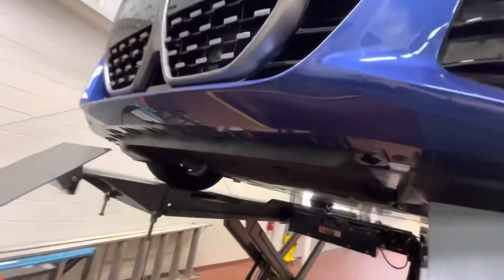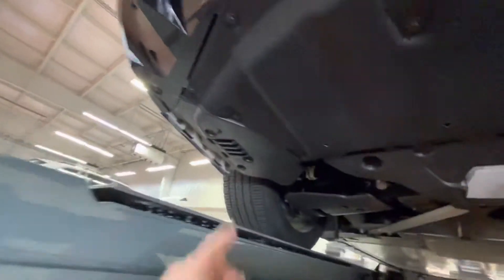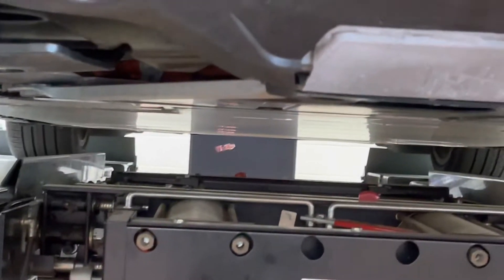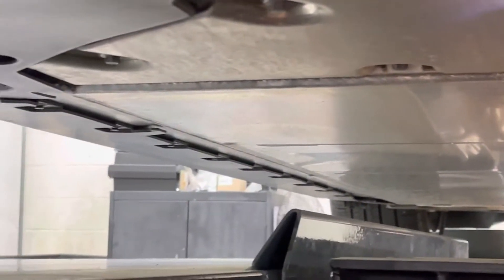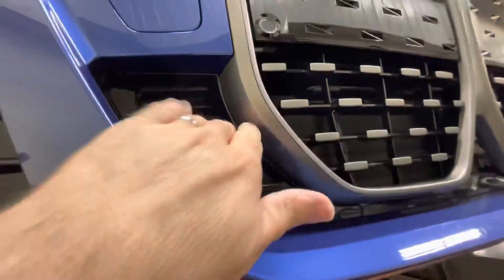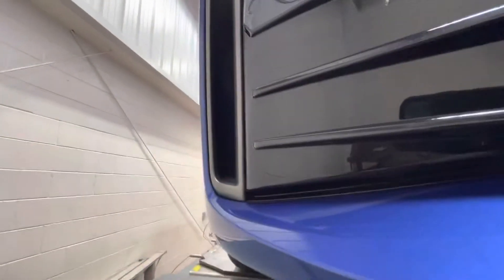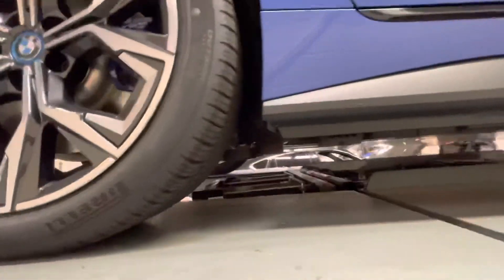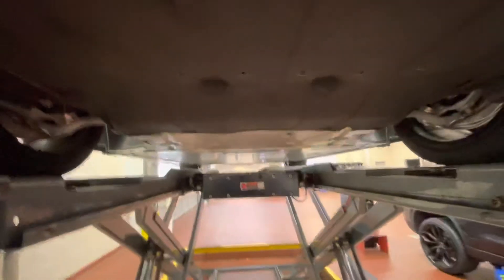Underneath the BMW IX ￼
Even though the BMW Ix rides on the same chassis as the four series underneath it’s totally different and I’ll show it to